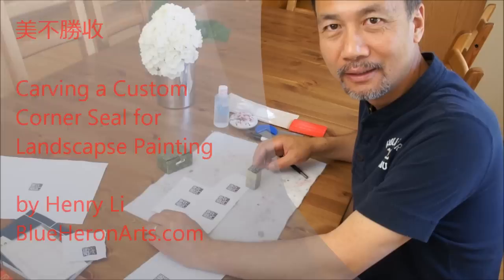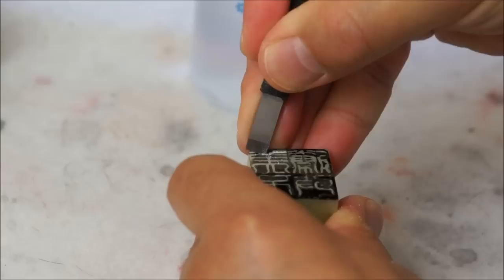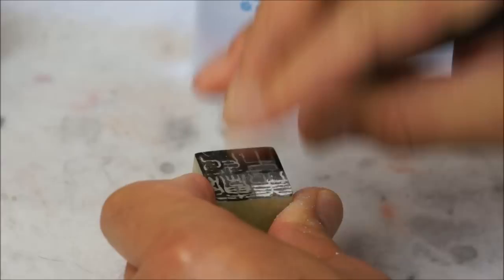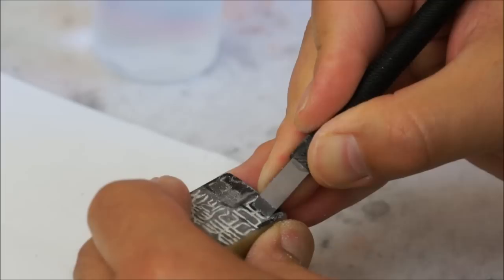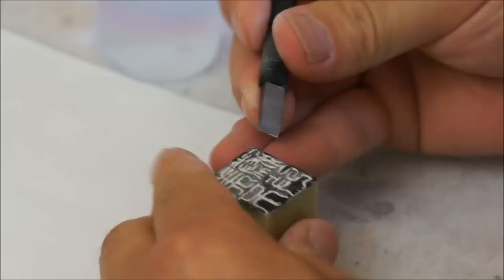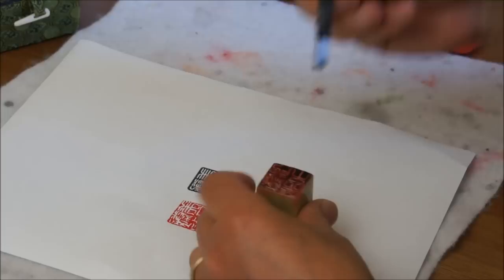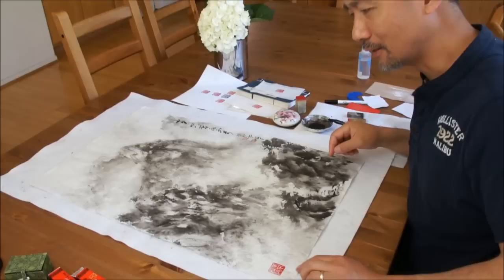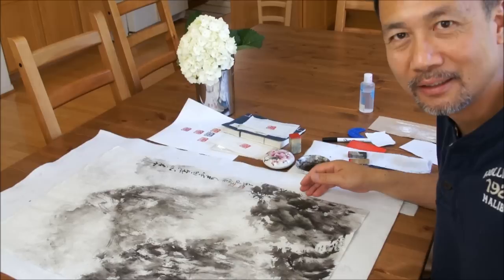Carving a Chinese Soapstone Seal for Landscape Painting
Materials List:
Qingtian Soapstone with Blue Bloom
Hard Alloy Seal Engraving Knife
Xiling Brand Red Seal Paste
Rubber Mat and L-ruler

Red seals gives the Chinese painting or sumie a visually powerful balancing effect in the compostion. One function of seal was referred to as a "corner seal"(壓角章, 压角章) also known as  "balancing foot seal" （押腳章, 押脚章）.  Side Seals, also kown as Connecting Seals,  are usually placed near the middle of the painting or between different sections of the composition. If the Side Seal(s) can be used properly, they can make the whole work more connected. They are mainly in the shape of rectangular bar or in any other shapes.
The contents of Corner Seal and Side Seals could be anything, which add meaning to the painting. They are called mood seals or leisure seals(闲章, 閒章).

To order a personalized name seal or mood seal for yourself here are the steps:
and place the order with stone, carving service and red ink(optional).
2)Send me your names or phrase to be translated and any other information.
3) I will communicate with you about the translation or creation of your Chinese art name and the make three preview designs in both yin and yang styles(2x3=6 images) for you to choose from.
4)After your approval of the preview design, I will actually carve the stone seal and the process will be recorded on video camera and posted on Youtube.
5) I will finish your seal within three working days in the USA and mailed it with a nice brocade silk box.

If you have a Chinese name already and want to learn how to sign your name in cursive style, here is a useful link

Henry